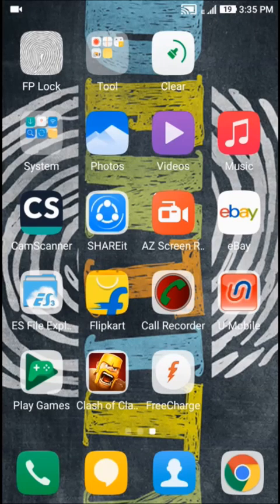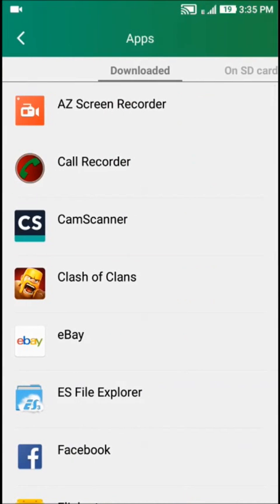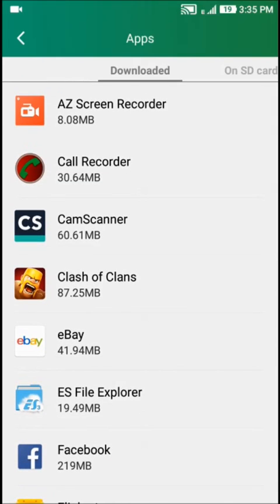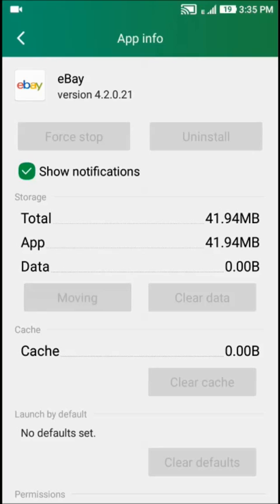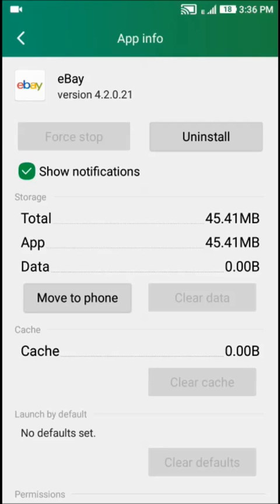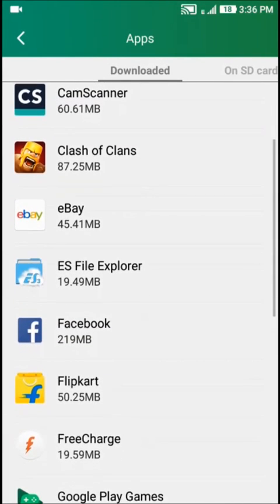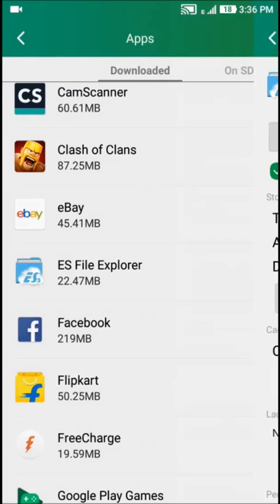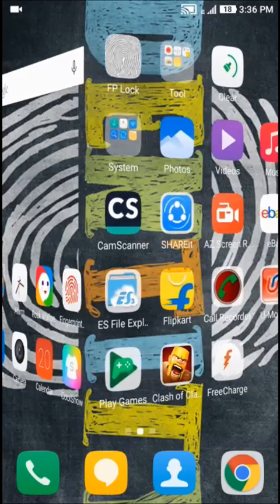How to Move Apps from Phone to SD Card in Coolpad Note 3 Lite 2016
In this video i will tell you how to move your apps from Phone to SD card. This video is made for coolpad note 3 and note 3 lite users. As nowadays app size are getting big, so we need to move our apps in sd card to free up our phone space.